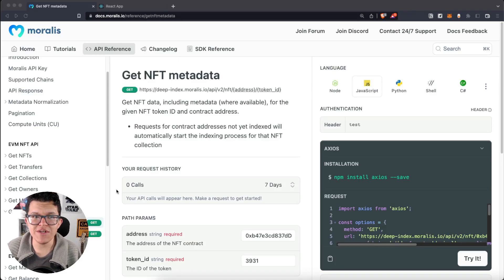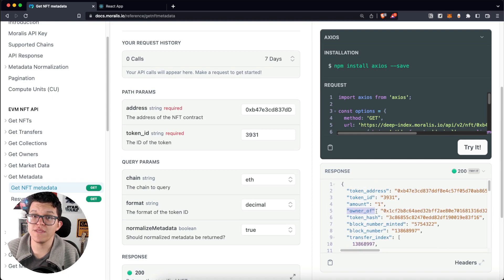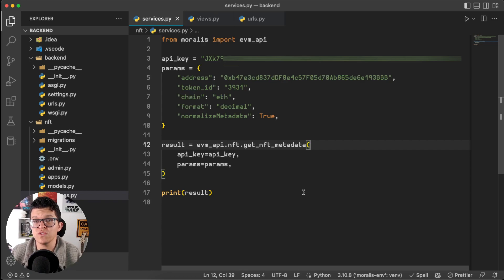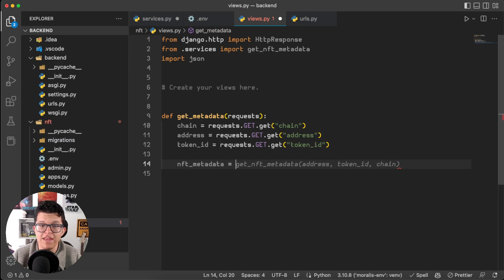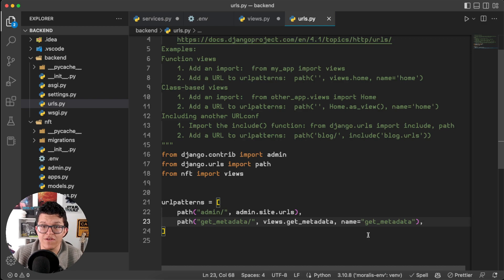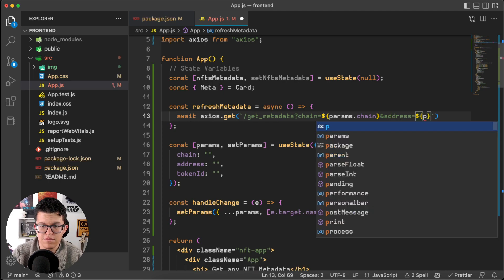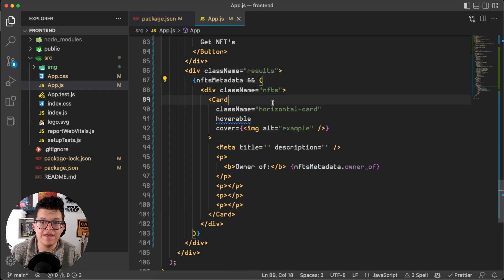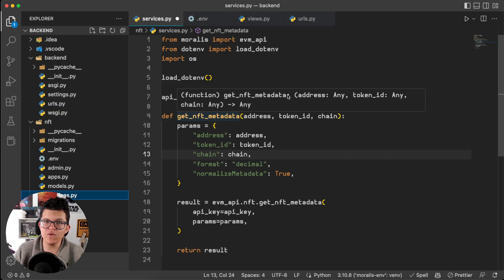Get Any NFT Metadata On Any Contract | Moralis Documentation | Web3 NFT API with Python & React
Introduction to the get NFT Metadata | NFT API Endpoint.